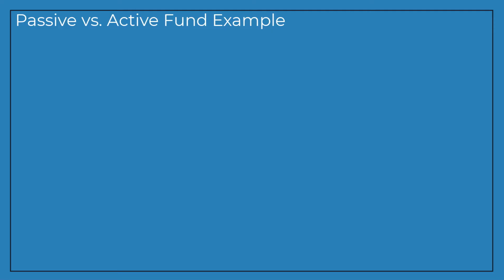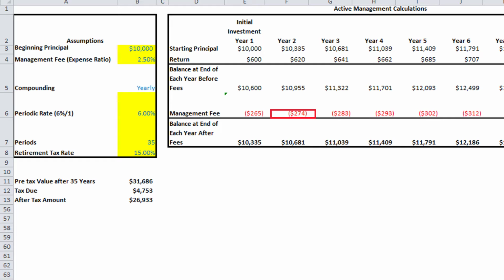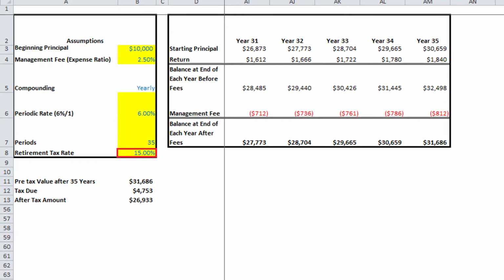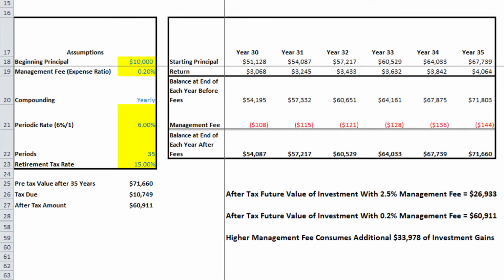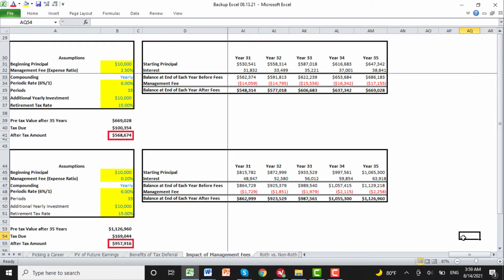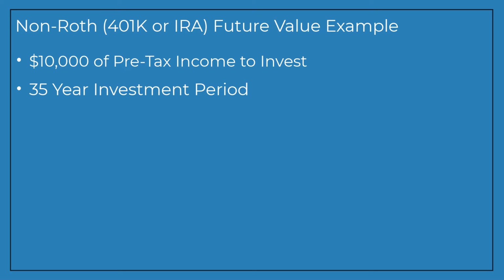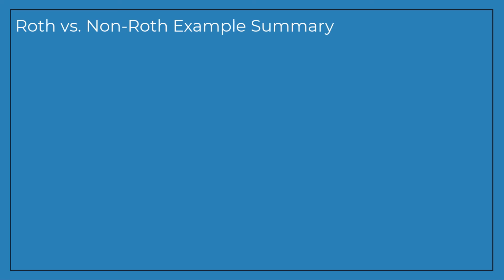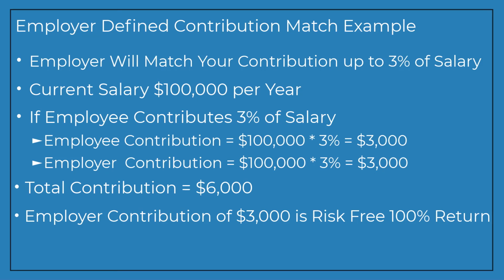Chapter 7 Part 2 (How to Calculate the Cost of Management Fees)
This video shows how to calculate the impact of management fees on investment returns explains the difference between a Roth and Non-Roth retirement account and how to analyze which one to invest in and lastly gives some advice on how much you should contribute to an employer sponsored retirement plan.

Book (Running the Numbers, A Guide to Life’s Major Financial Decisions) Paperback

Table of Contents:

00:00 - Introduction
01:07 - Chapter 7 Part 2 Introduction
01:24 - Defined Contribution Plan Explanation
01:53 - Management Fee Calculation Assumption
02:36 - Actively Managed Fund Fee Calculation
06:36 - Passively Managed Fund Fee Calculation
10:06 - Types of Defined Contribution Plans
12:58 - Non-Roth Account Future Value Calculation
14:06 - Roth Account Future Value Calculation
16:22 - How Much to Contribute to Employer Plan

Financial literacy is a journey and this video series is designed to prepare you for that journey. This series is designed to complement my book “Running the Numbers, A step by step guide to life’s major financial decisions”. Each video corresponds to a chapter or section in the book and intent of the videos & book is not to be prescriptive and tell you what to do but to give you the tools so that when the time comes, you can make an informed, data driven decisions for yourself. Financial literacy is a journey and as you are eventually likely come across all the situations I describe, my hope is to prepare you for the road ahead.